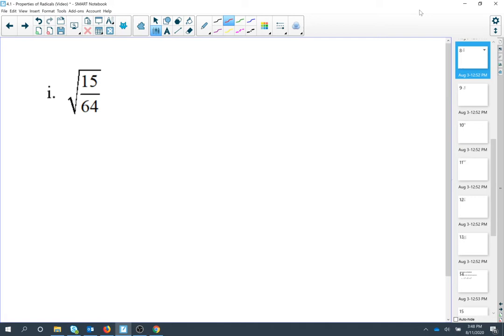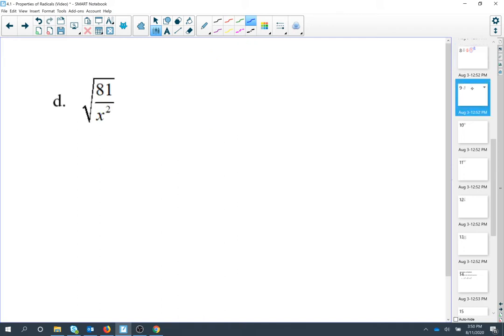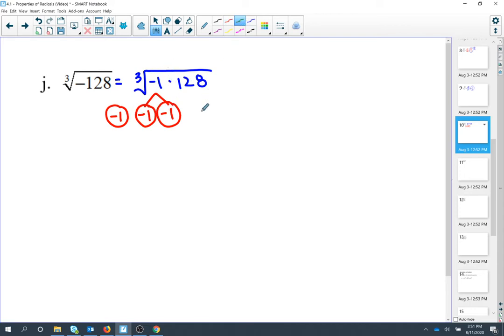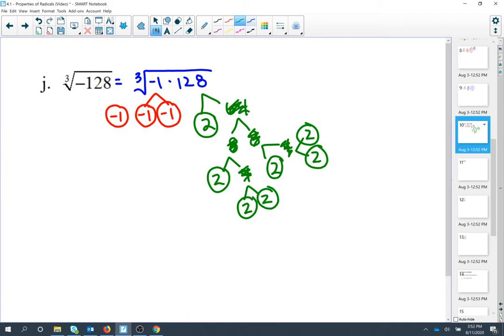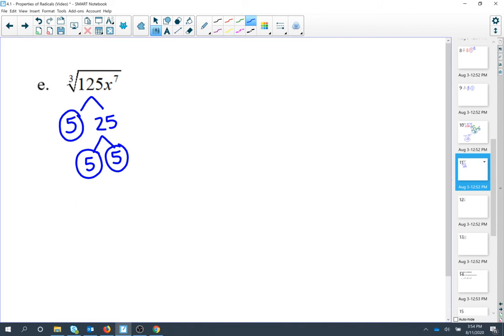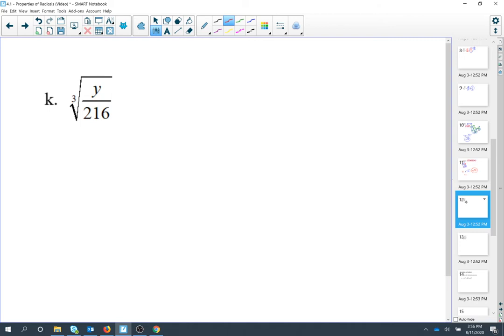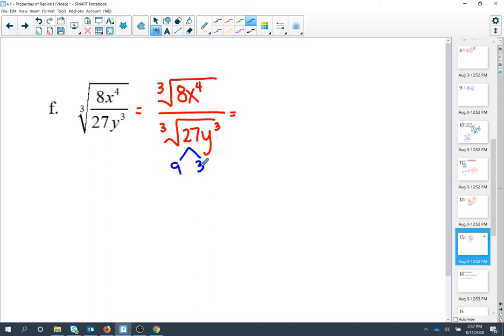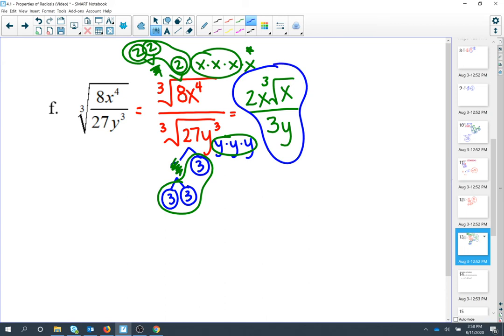4 1 Cube Roots and Fractions